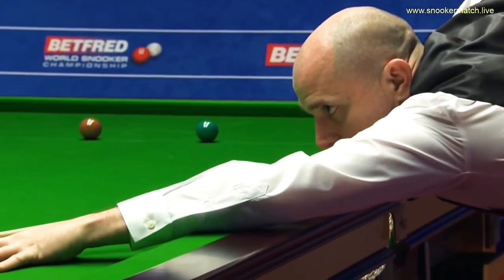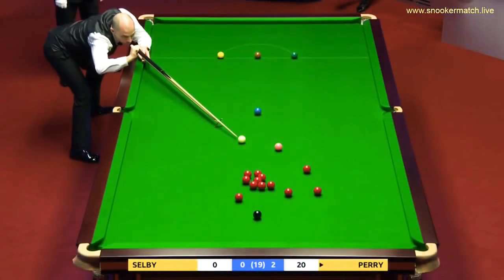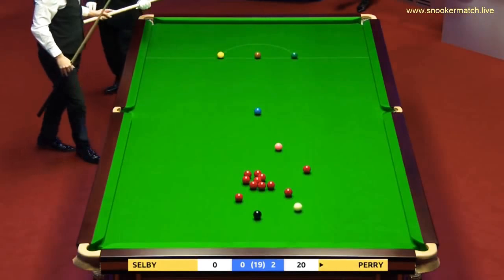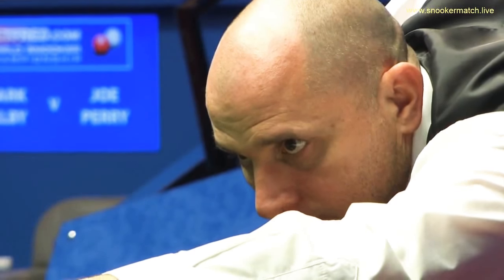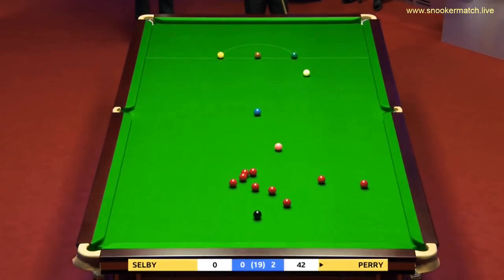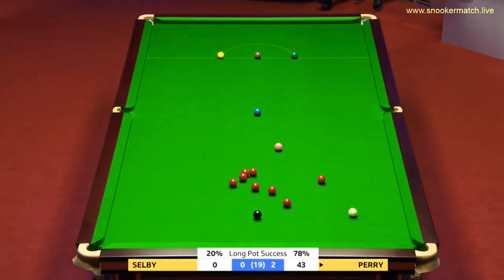Mark Selby vs Joe Perry (frame 3) Snooker World Championship 2018 (R1)